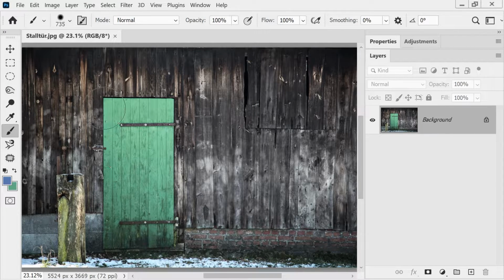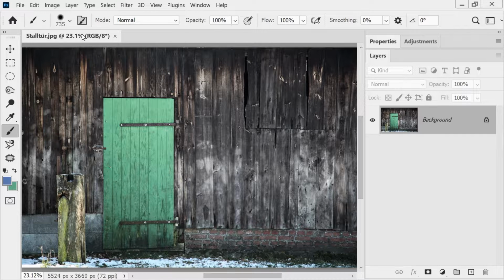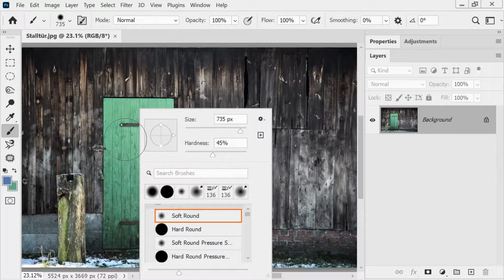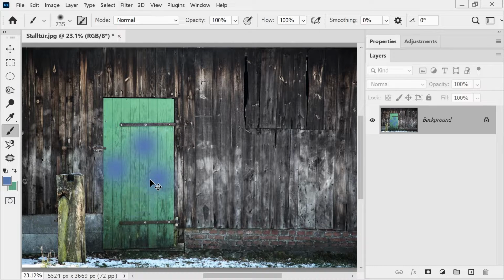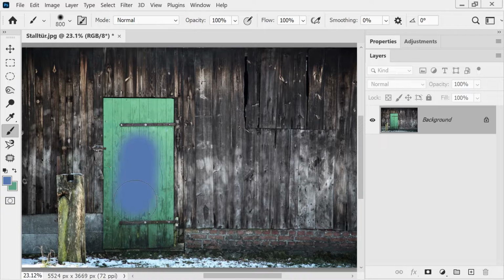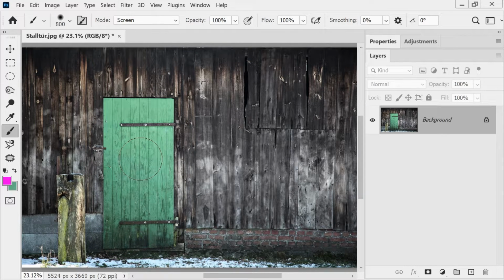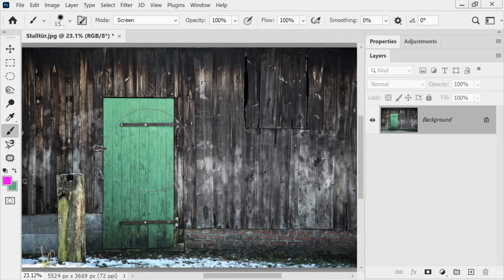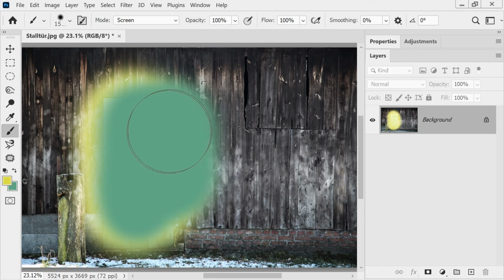Photoshop Brush Tool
Improve workflow when using the brush tool